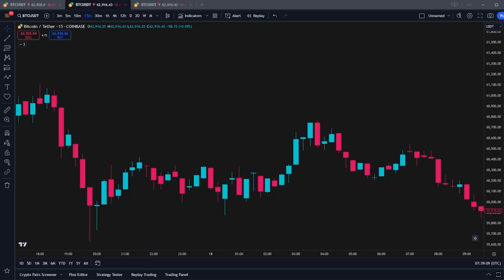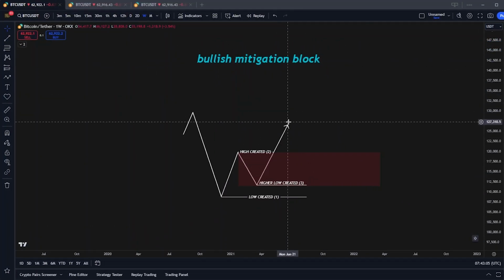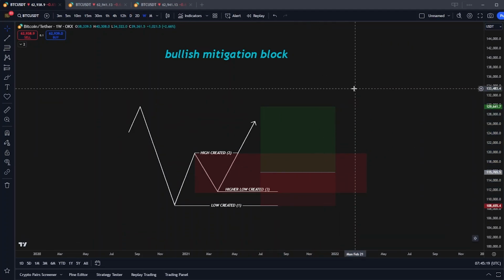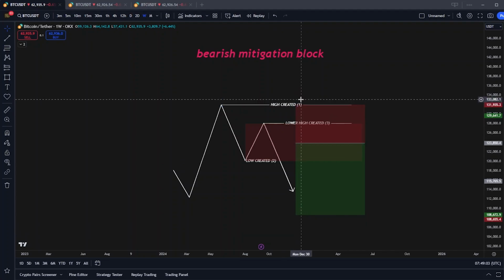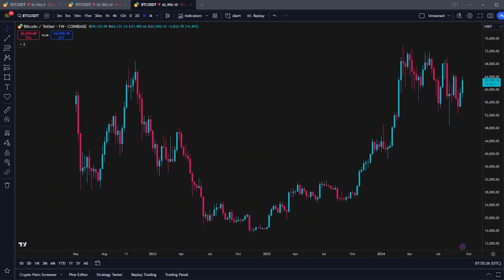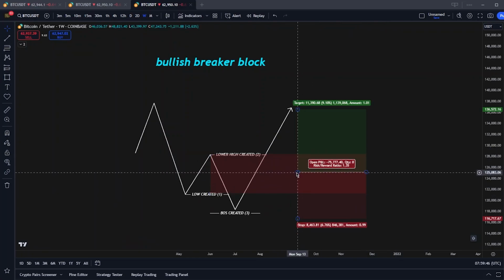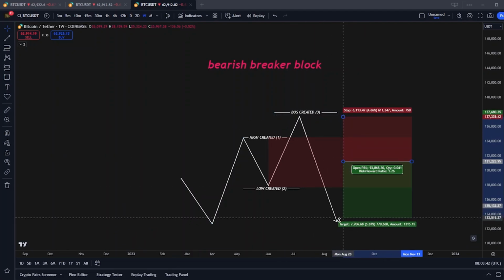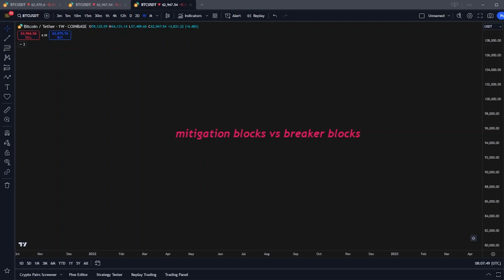Breaker Blocks & Mitigation Blocks (FULL TUTORIAL) - Smart Money Concepts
This video covers breaker blocks and mitigation blocks which are both forms of orderblocks in trading, and apart of ICT and SMC trading concepts. These are crucial aspects of trading and great to implement in your trading strategy whether that is Forex, Crypto or Stocks.

00:00 What Are Mitigation Blocks?
01:51 Bullish Mitigation Block Trade Example
04:30 Bearish Mitigation Block Trade Example
06:05 Key Tips For Mitigation Blocks
07:18 What Are Breaker Blocks?
08:28 Bullish Breaker Block Trade Example
10:23 Bearish Breaker Block Trade Example
11:25 Breaker Block + FVG Trade Example
12:24 Mitigation Blocks VS Breaker Blocks